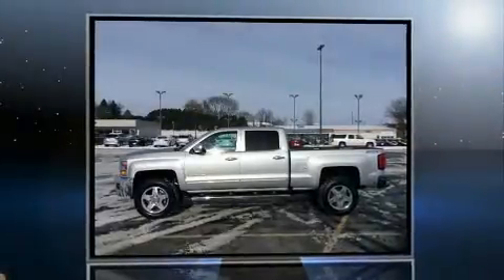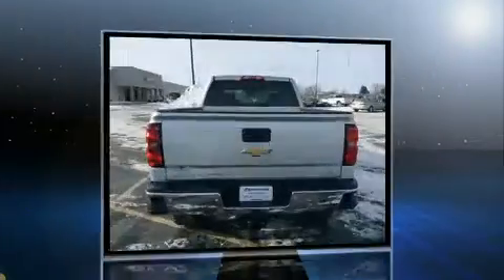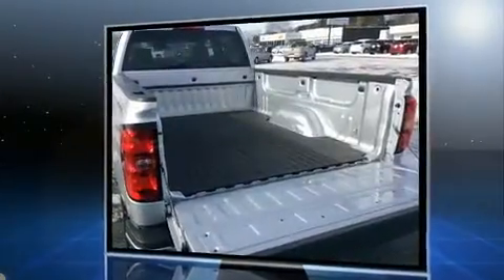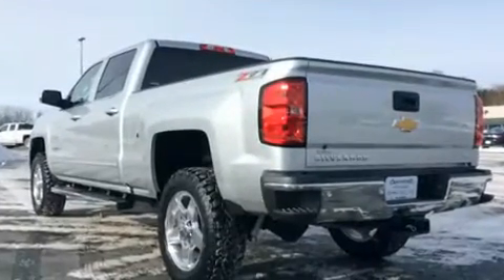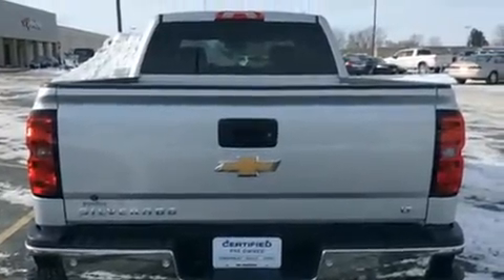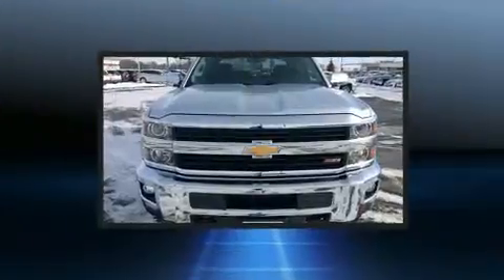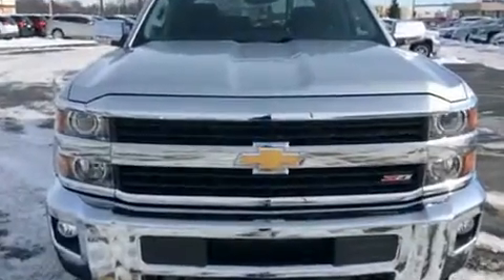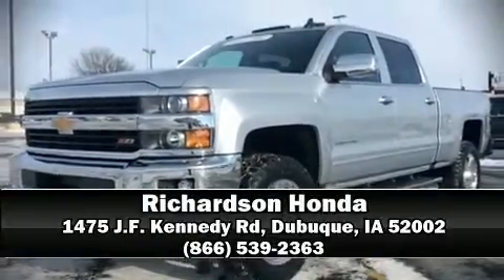2015 Chevrolet Silverado 2500HD LT in Dubuque, IA 52002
Richardson Honda
1475 J.F. Kennedy Rd

You can expect a lot from the 2015 Chevrolet Silverado 2500HD. Smooth gearshifts are achieved thanks to the powerful 8 cylinder engine, and for added security, dynamic Stability Control supplements the drivetrain. Four wheel drive allows you to go places you've only imagined. Top features include remote keyless entry, 1-touch window functionality, variably intermittent wipers, a trip computer, tilt steering wheel, power door mirrors and heated door mirrors, power windows, and a split folding rear seat. Chevrolet also prioritized safety and security with features such as: dual front impact airbags, head curtain airbags, traction control, a panic alarm, onStar, and 4 wheel disc brakes with ABS. Brake assist technology provides extra pressure when applying the brakes. Our sales reps are knowledgeable and professional. We'd be happy to answer any questions that you may have. Stop by our dealership or give us a call for more information.